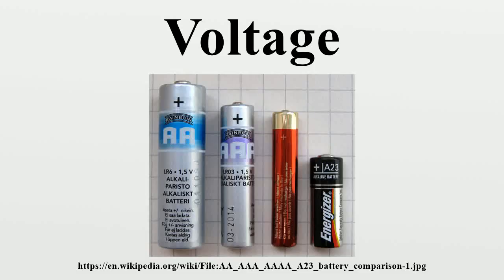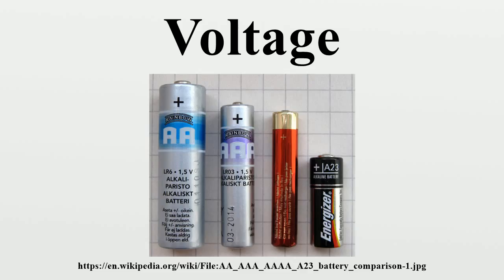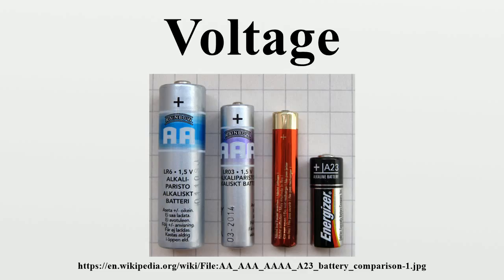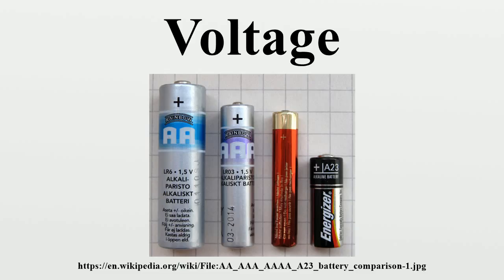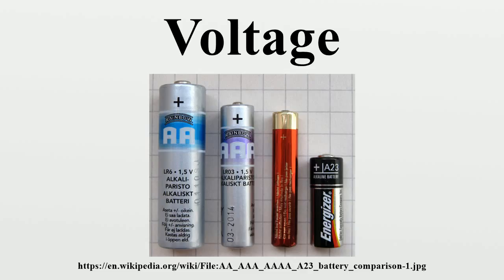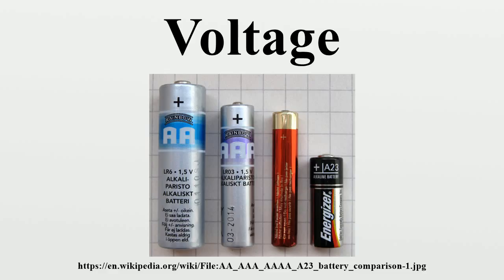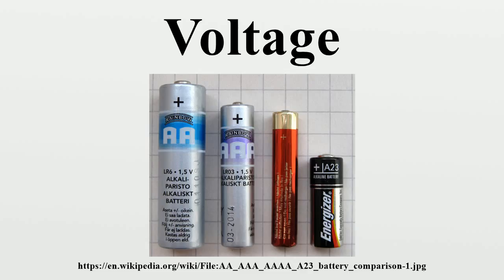Voltage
Voltage, electric potential difference, electric pressure or electric tension (denoted ∆V or ∆U) is the difference in electric potential energy between two points per unit electric charge.The voltage between two points is equal to the work done per unit of charge against a static electric field to move the charge between two points and is measured in units of volts (a joule per coulomb).

Image-Copyright-Info
Author-Info:   Lead holder

Image-Copyright-Info